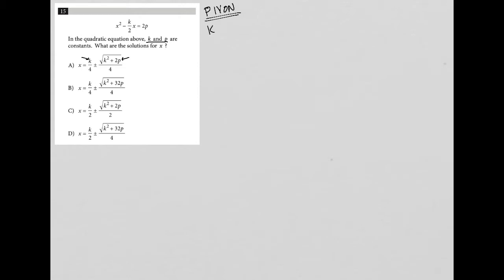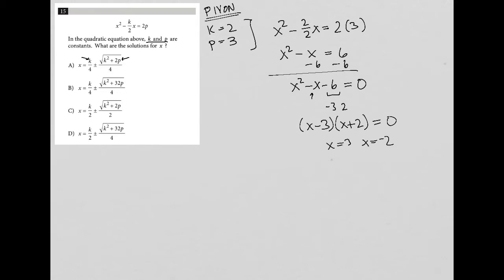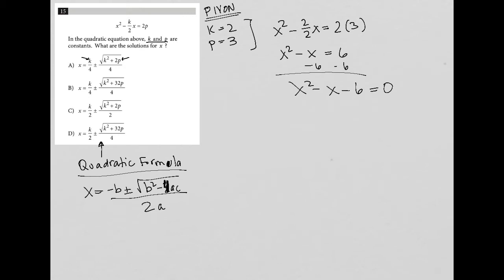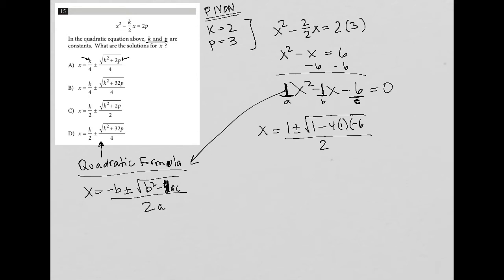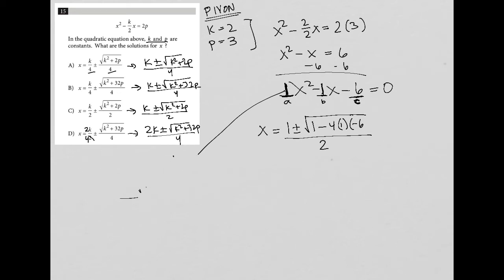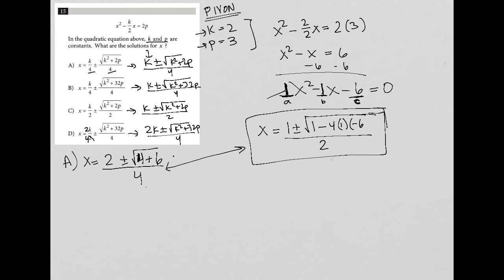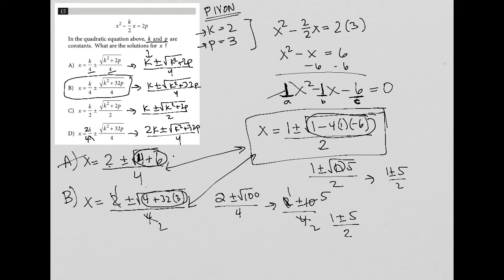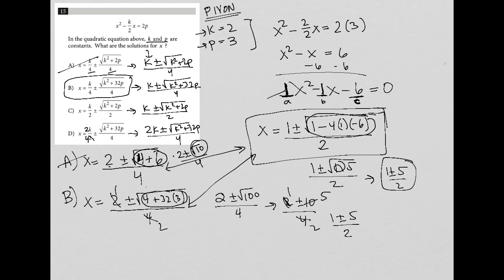In the quadratic equation above, k and p are constants. What are the solutions for x ?